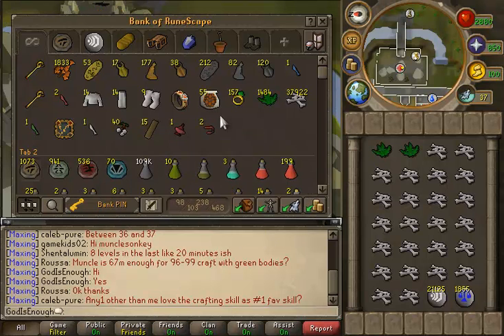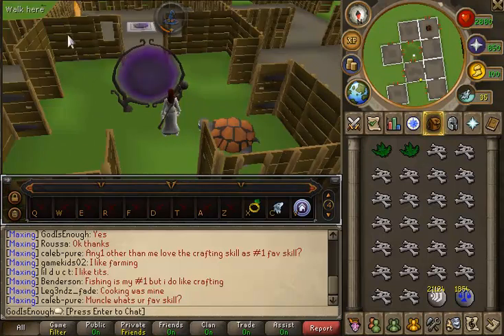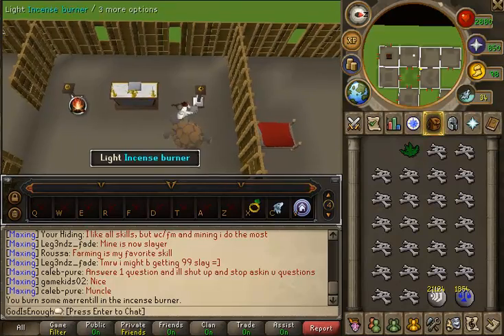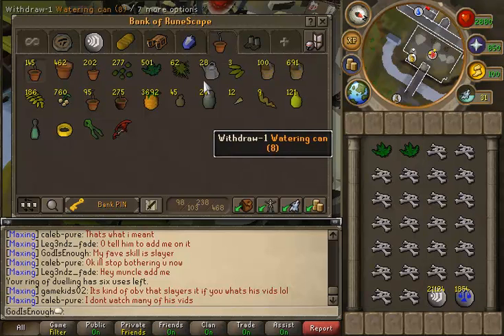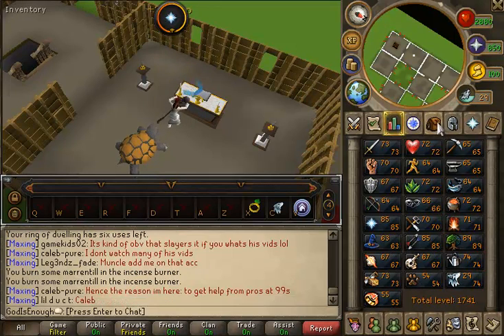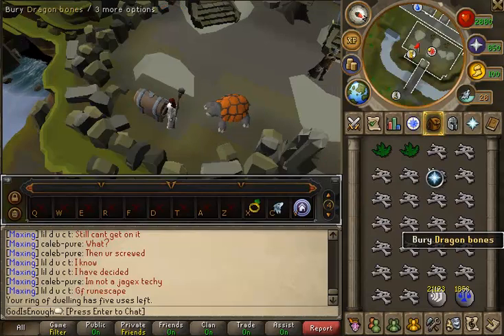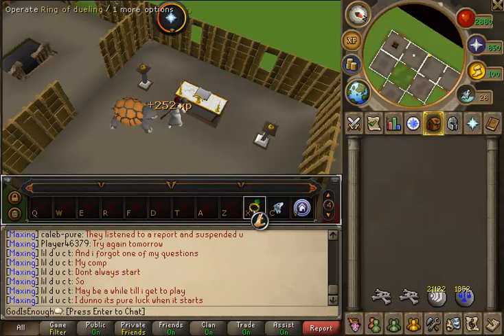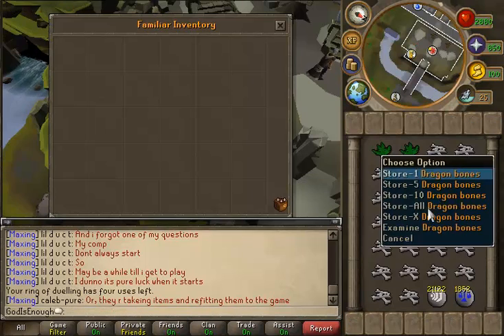Runescape Vlog - Grind out that Prayer!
I hate having to make money, it is unpleasant.